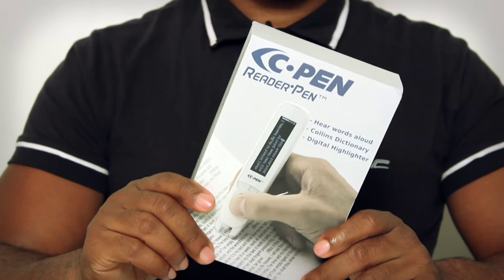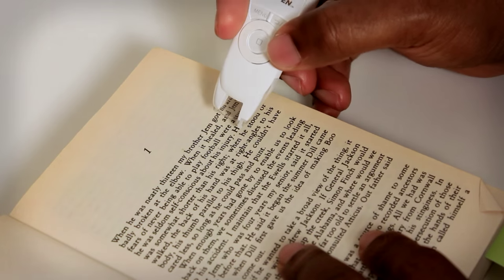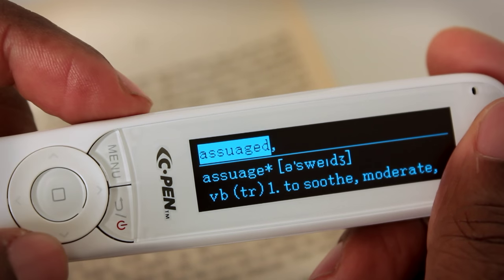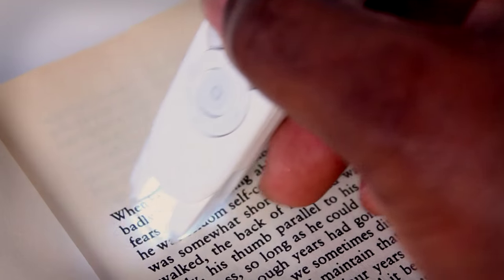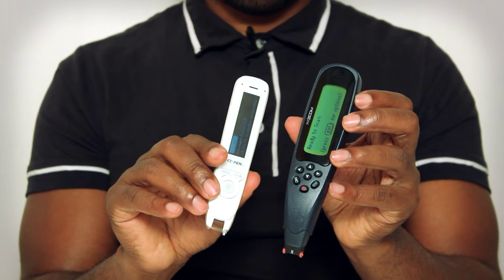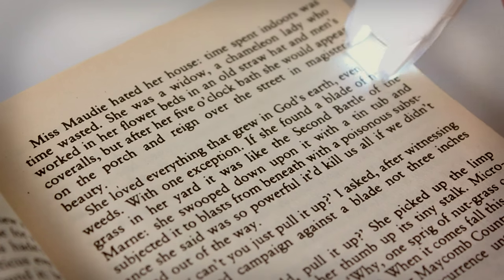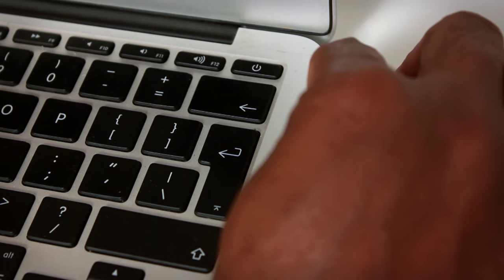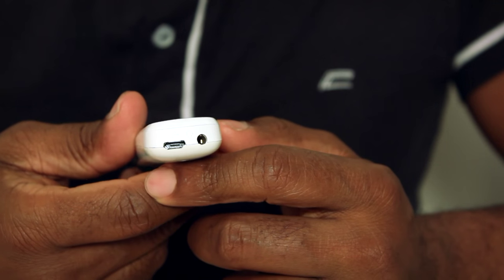C-Pen Reader Pen Review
The new Reader Pen by C-Pen raises the bar for a product in this category. The quality of speech, speed, accuracy and added features make this a pretty interesting addition to the scanning pen arena. This pen may be of interest if you are dyslexic or need to reference physical media as part of your research or studies.